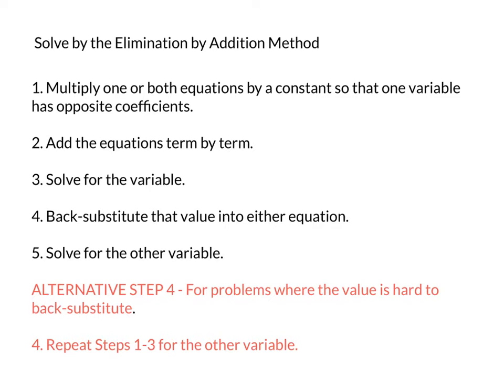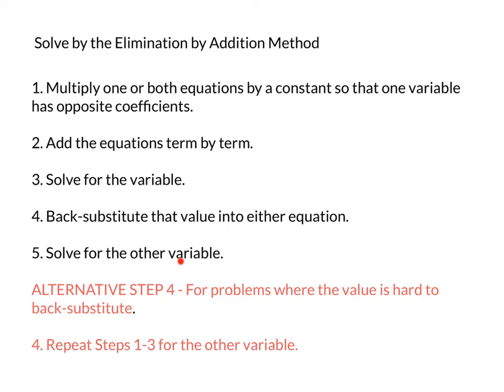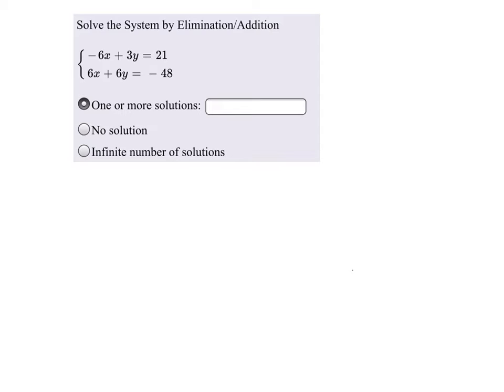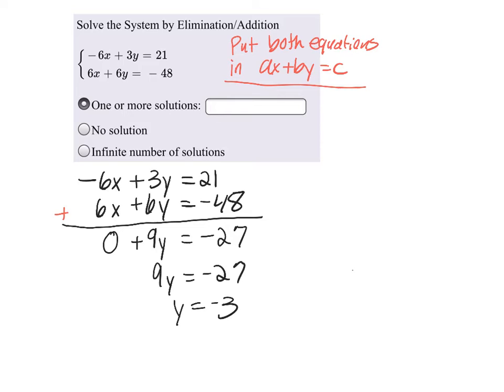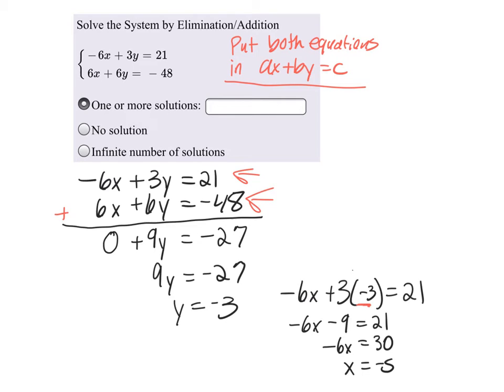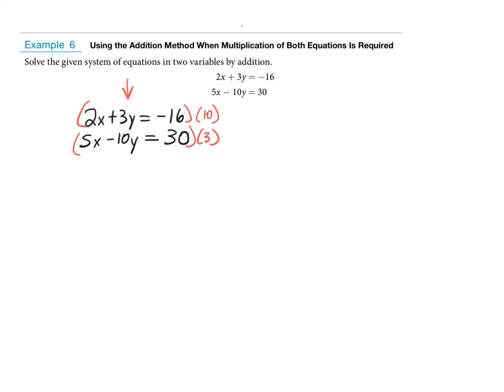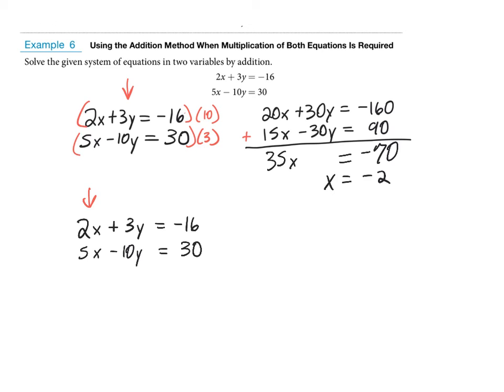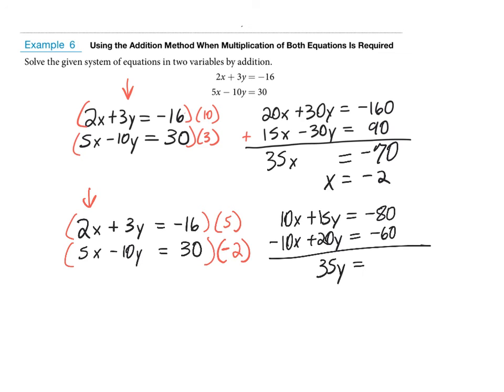Solving Linear Systems video 2